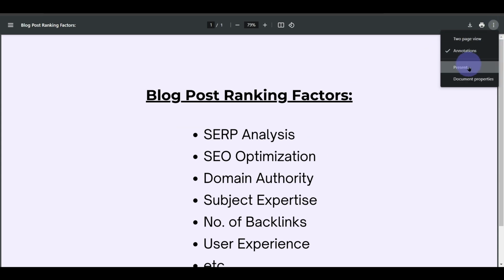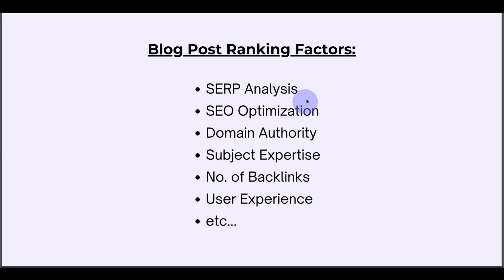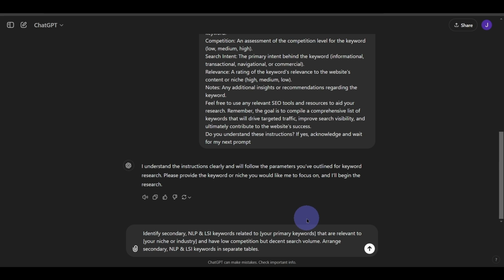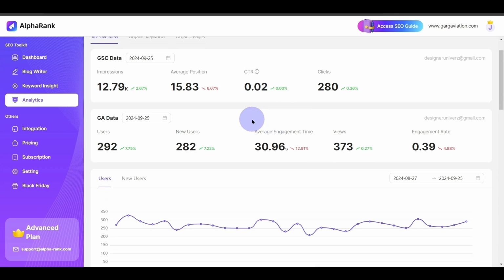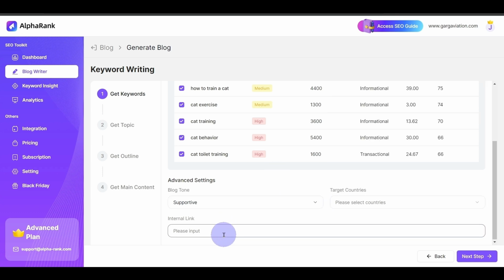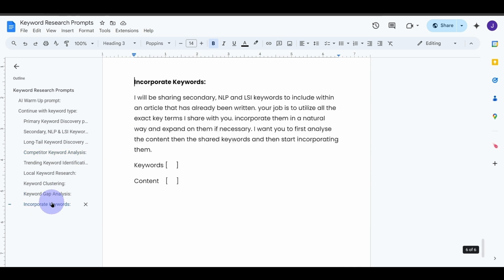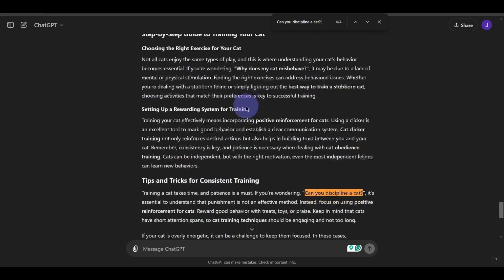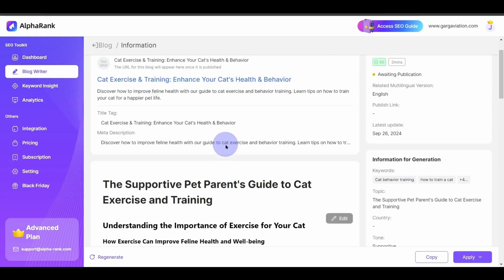AI Blog Writing With Chat GPT & AlphaRank | Write SEO Content With AI + Get Prompts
Create SEO-optimized articles with chat GPT, copy/paste prompts & AlphaRank.